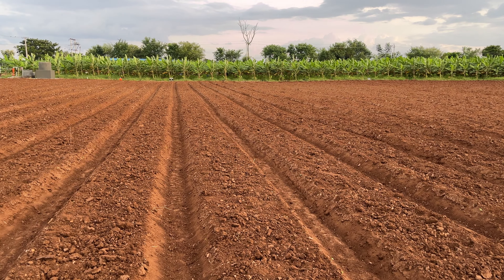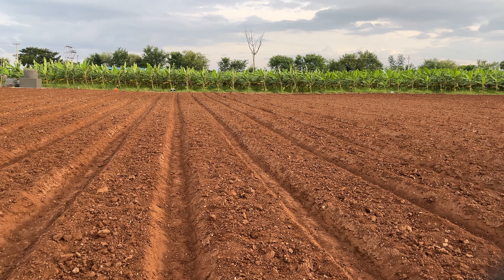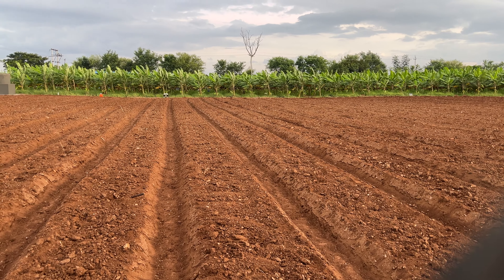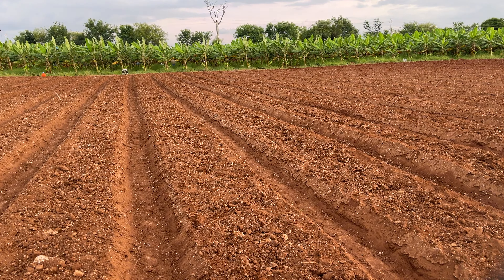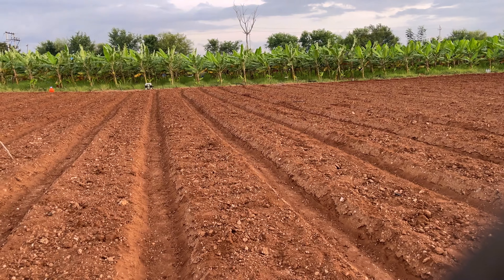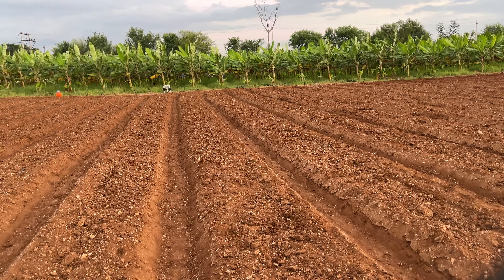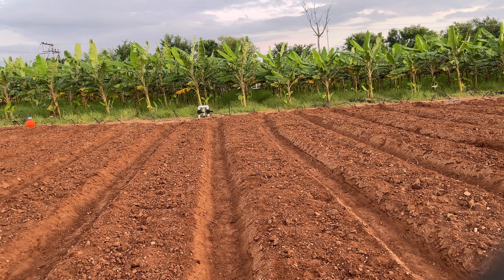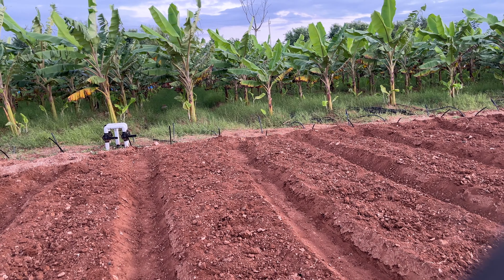Trenches at PranavaSimha farms | Subhash Palekar Natural Farming (SPNF) | Coconut model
In this video, we talk about trenches at Pranavasimha farms. We use trenches to retain rain water in the farm and improve soil health. We follow the Subhash Palekar Natural Farming (SPNF) method at PranavaSimha farms. Watch this video to learn more about our natural farming practices at PranavaSimha Farms.